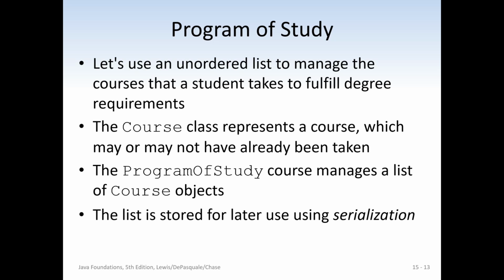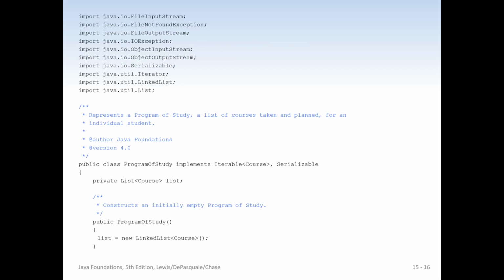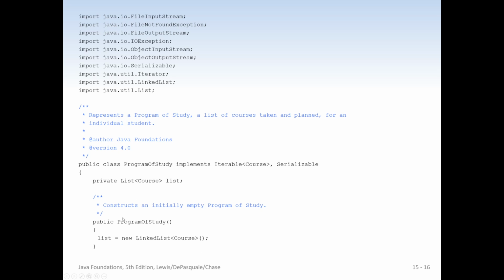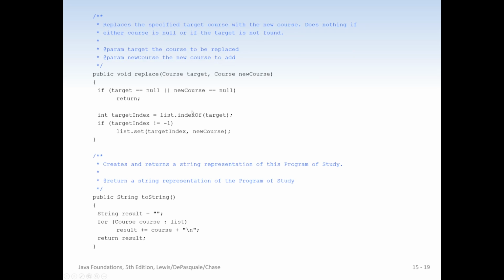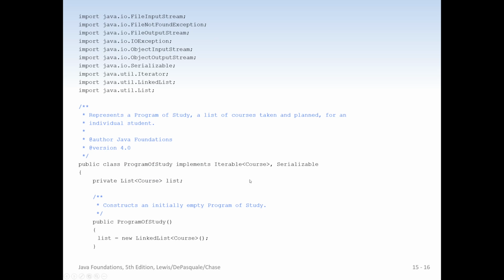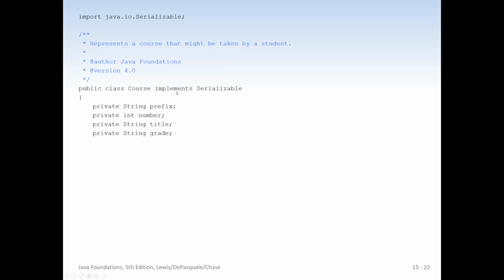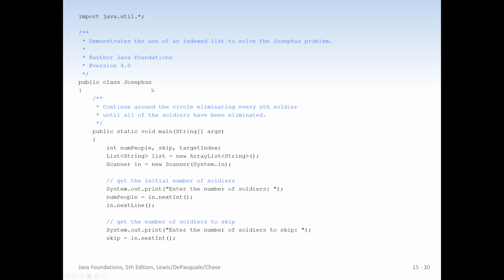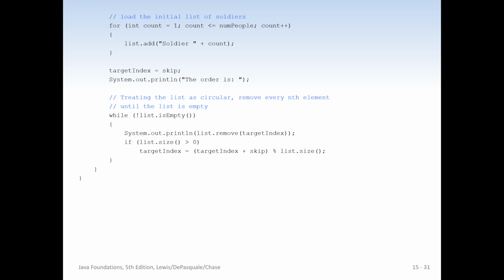Chapter 15 Lists Lecture 2